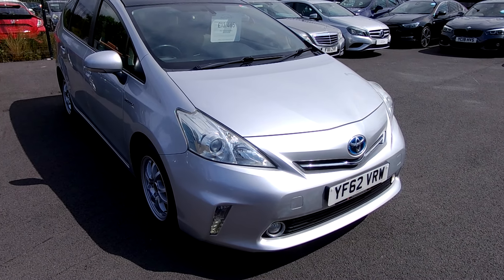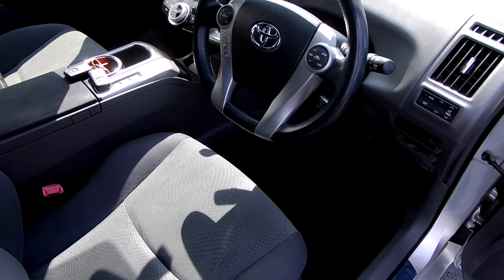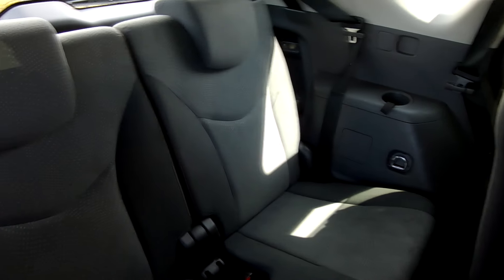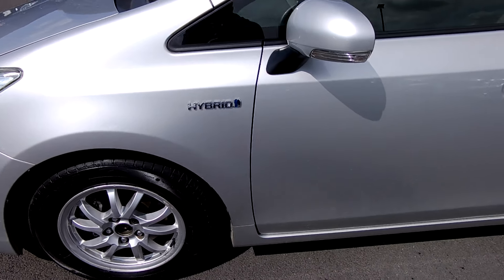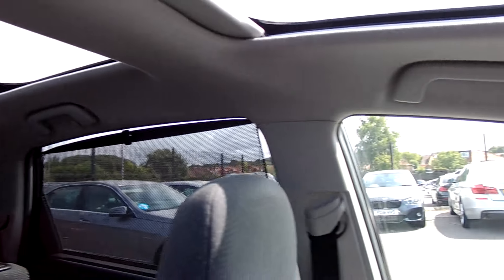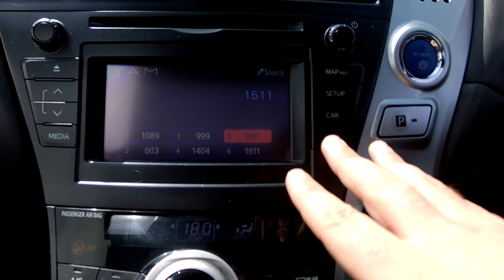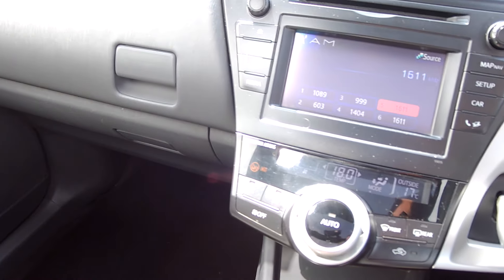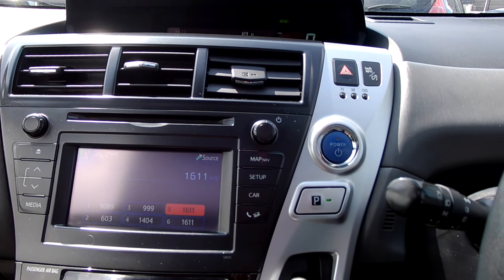toytoa prius plus